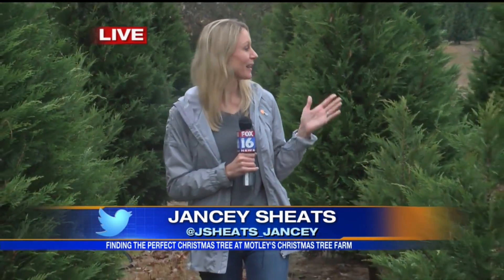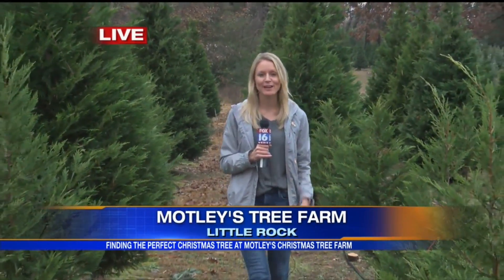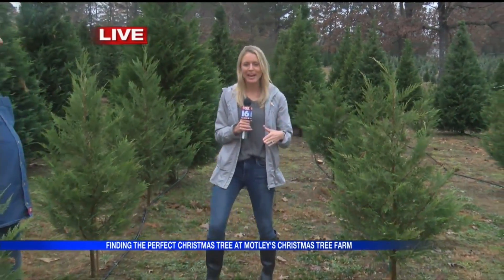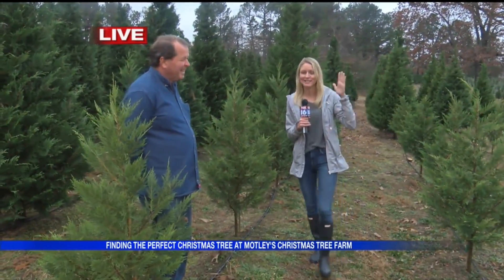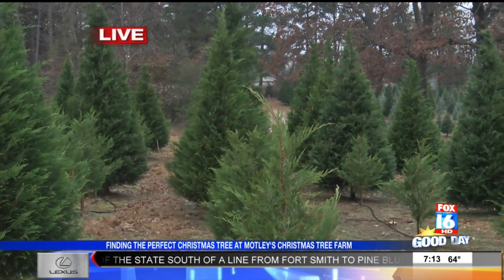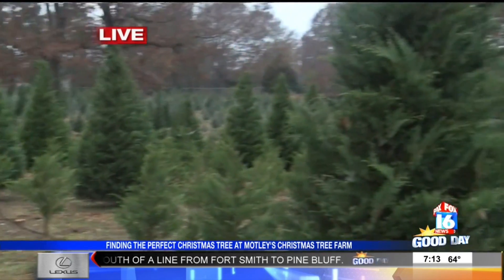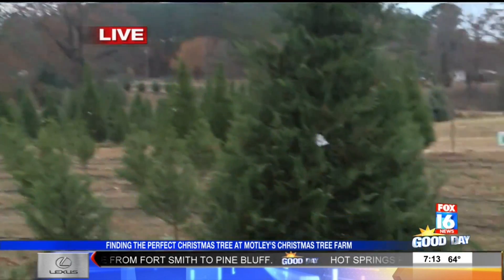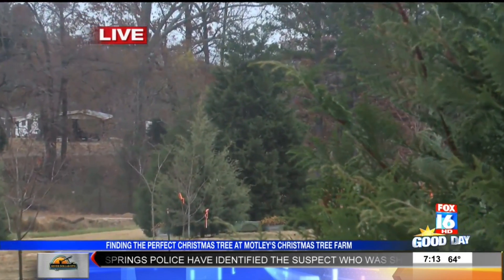Christmas Tree Shopping at Motley's Tree Farm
Jancey Sheets takes us to Motley's Tree Farm where you can pick from hundreds of fresh Christmas trees for your home.